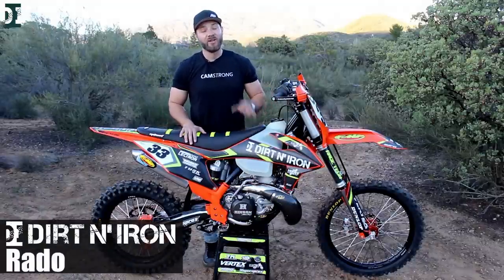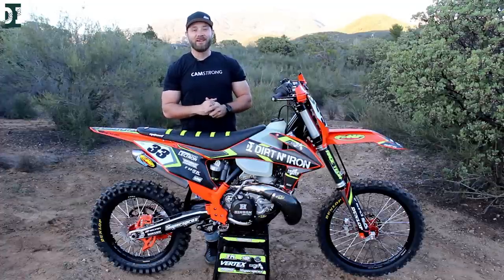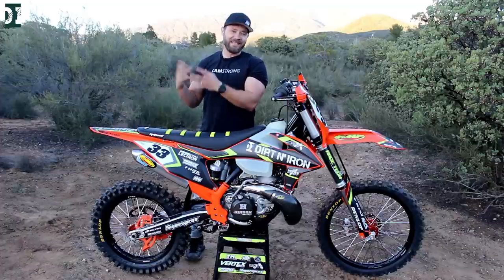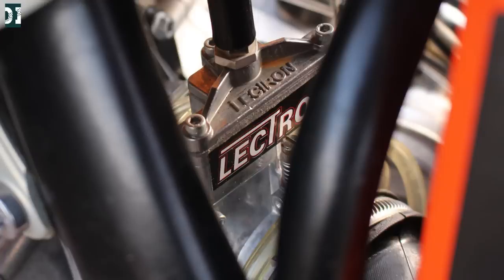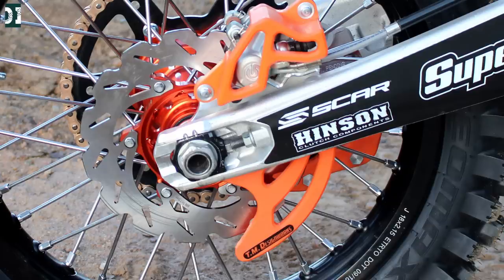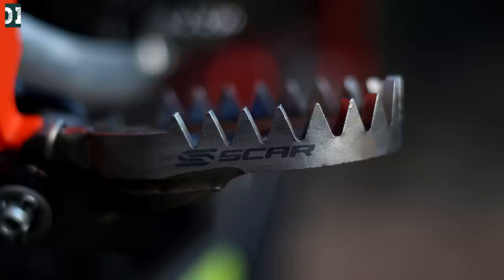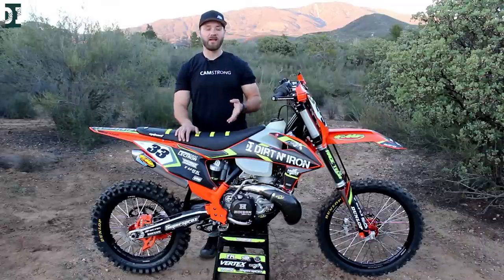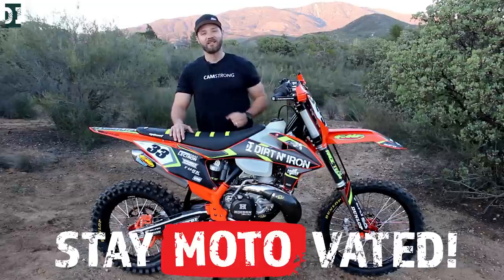Trail weapon 2019 KTM 300 XC - better than TPI models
2019 KTM 300XC  Vertex, TMR and FMF

Hey guys, today we are looking at this beautiful trail weapon build by Jay Clark!
No need for a TPI bike,  The Lectron seems to feel like Fuel Injection and runs great at any elevation.   We go up on tooth the rear from the stock 50T to a 51 to help in hill climbs.   The head cut, carb, pipe/silencer and V-Force make this the ultimate trail machine.   Custom all Orange plastic look.   Race Tech suspension set up for Trail Riding.  Gummy Dunlop mounted up to Tusk wheels for Mega trail traction. Vertex Pistons
Pro Replica Piston kit  (ring, pin and clips)

Gnarly and Power Core 2 Silencer  — (Available only from your KTM dealer)

Head Mod Can run on Pump gas

Front 14T
Rear 51 Stealth Sprocket
Gold Enduro Race Chain -G520-EXT-120

V-Force Reed Cage

Full plastic kit in Orange  —

Lectron 38mm high velocity Carb

FMF Pipe carbon guard
Carbon Skid plate

Coolant Catch Can

Semi-Custom Graphics kit
Pre printed number plates backgrounds

Factory II  Stand
Front & Rears brake caps
Rotating bar clamp
Steering stem nut
Rear Chain adjuster blocks
Front axle nut

AT81 front  90/90-21
AT81 EX (Gummy) rear   110/100-18

Air Filter

Titanium Footpegs

Rear Chain Guide
Rear Disc and Master Guard

Full Clutch set up and outer cover

Radiator straightening and bracing

Custom Cool seat cover

Radiator Fan

Titan Throttle Tube
Grip Glue

604 Fat Bars
Tacky grips

Rear Swing arm guard

Oversized Rotor/Adaptor Bracket

R-50 Two-Stroke Pre-Mix

Rear Brake Return Spring
Rear Brake Clevis

Clutch Cylinder Guard
Full Coverage hand guards

Rear Linkage guard

Suspension Re-Valve and set up

Orange airbox pieces and frame guards to help make the bike all orange

Full Wheel Set
Front Oversized Rotor
Rear Rotor
Rotor and sprocket bolts